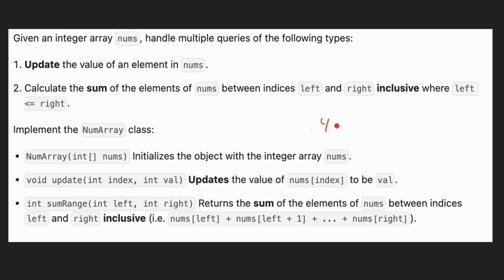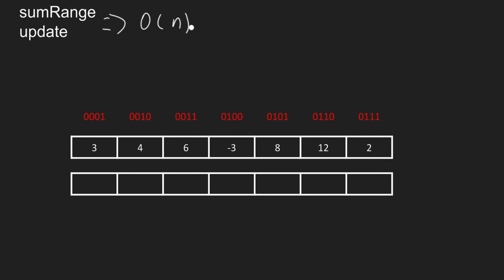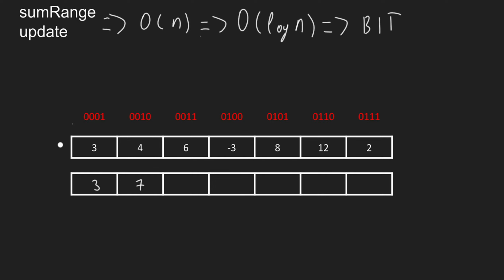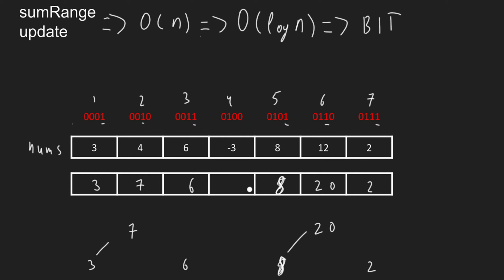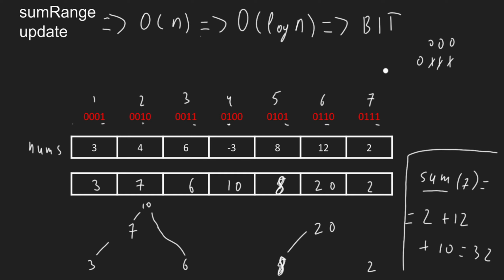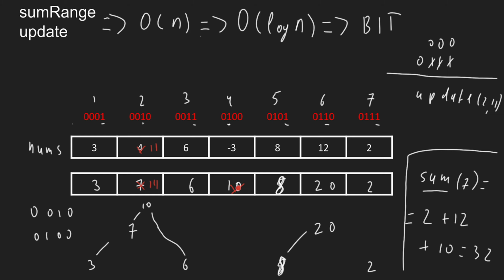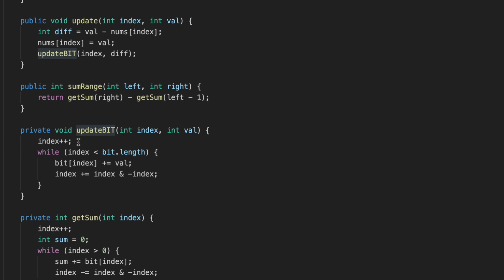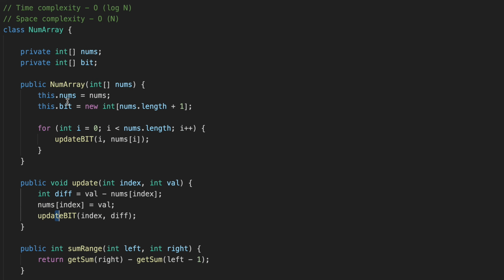LeetCode - 307. Range Sum Query - Mutable | Binary Indexed Tree | Java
00:00 - Step-by-Step Explanation
08:01 -  Coding

Binary Indexed Tree

leetcode 307